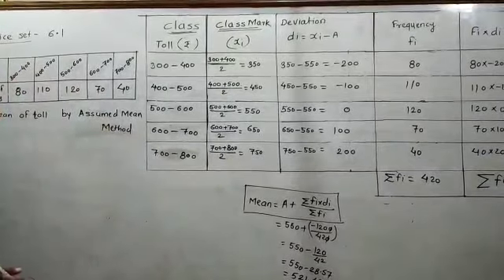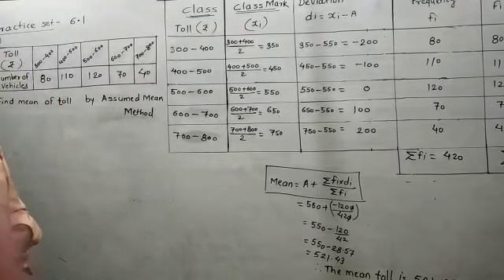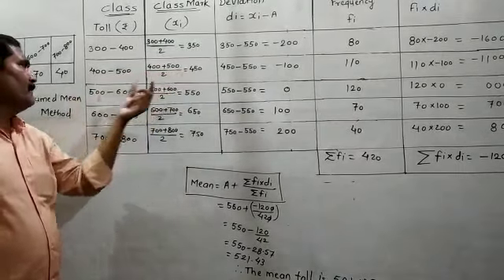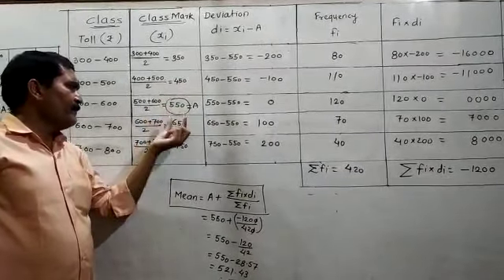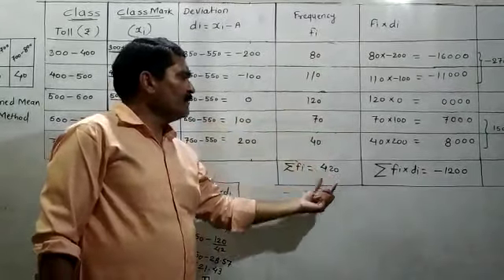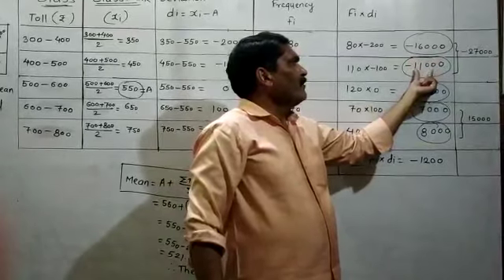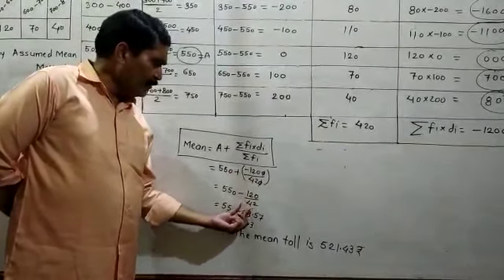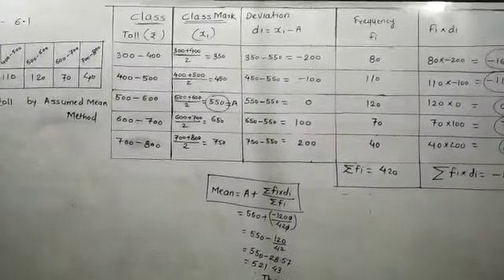Algebra, sharad sir ( 10th, 28/8/2020)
Practice set 6:1 and example no 2,3